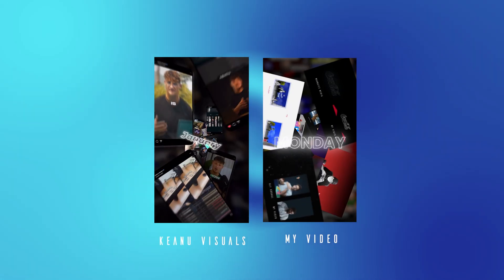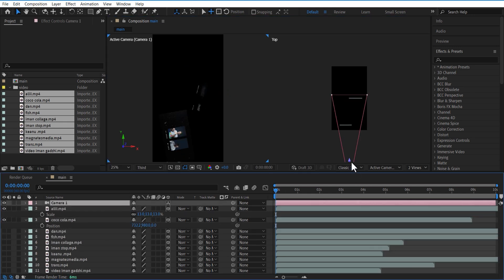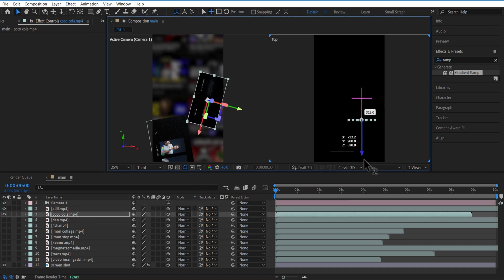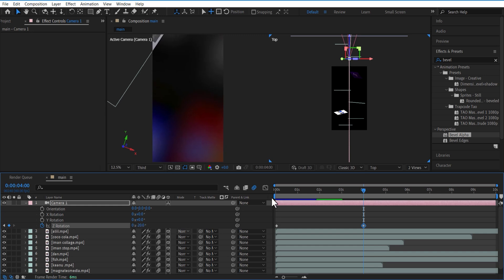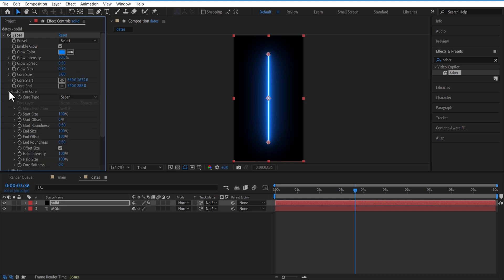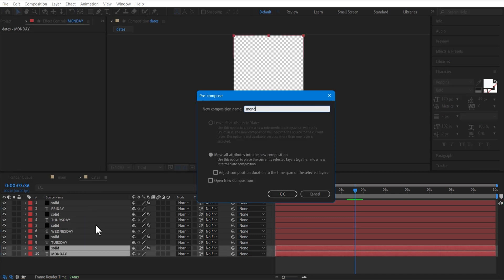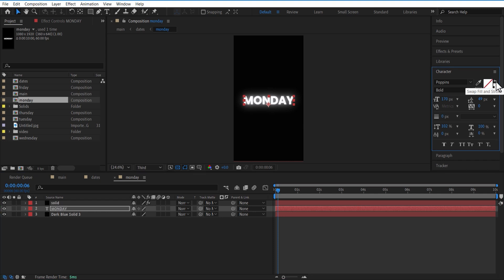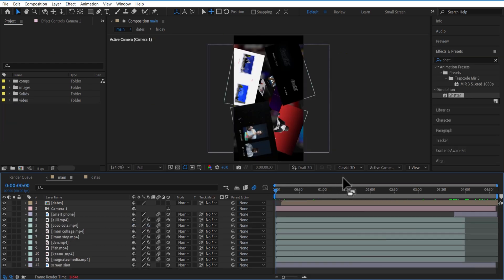How to Animate Like Keanu Visuals in After Effects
In this video, I will show you how to animate like Keanu Visuals in After Effects.

🔗Links

👇🏼CHECK OUT

⏱️TIMESTAMP

00:00 - Introduction
00:06 - Animating videos in 3d space
04:51 - Animating text in 3d space
08:20 - Mobile image animation
09:26 - Conclusion